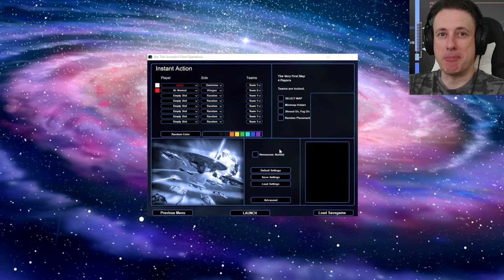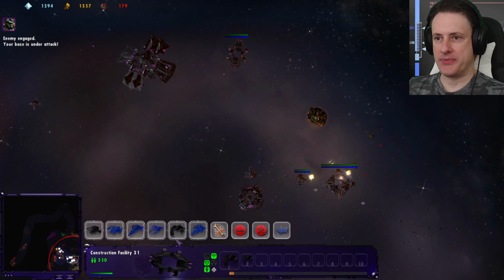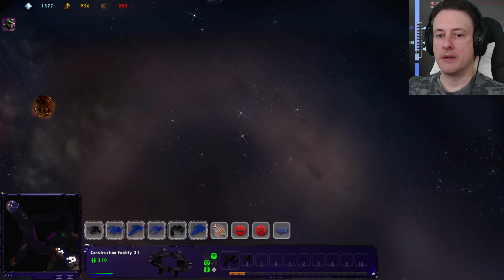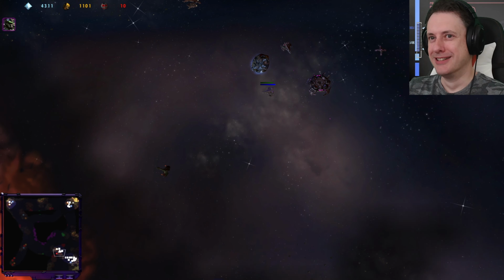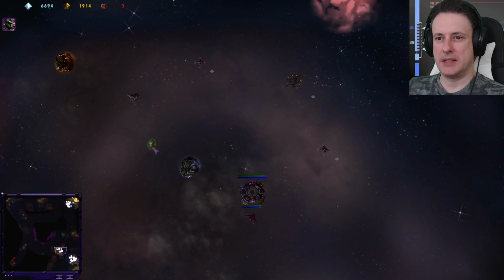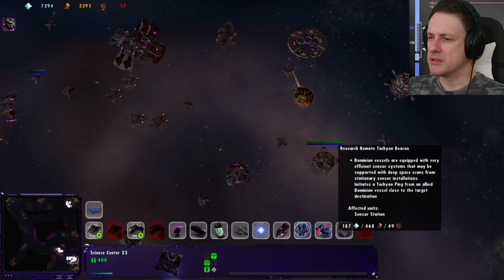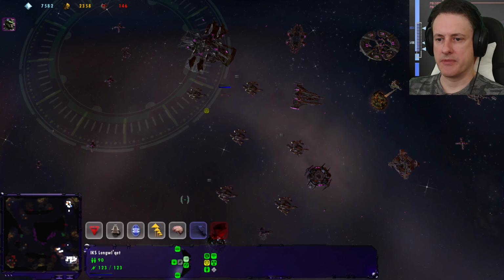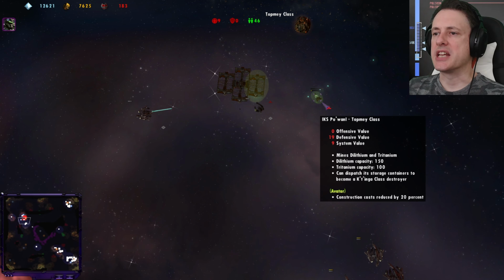The Breen Vs The Klingons! Star Trek Armada II: Fleet Operations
Star Trek Armada 2 Fleet Operations is a popular skirmish and multiplayer orientated total conversion modification for Activision's real-time strategy game Star Trek Armada II. The project's goal was not only to create a simple "modification" but as total conversion to make Armada II a worthy successor to the second bestselling Star Trek game Star Trek: Armada (behind Interplay's Star Trek: 25th Anniversary by a small, but fair margin).

The first public version of Fleet Operations was released in 2003. Today, version 3 includes a whole new user interface, an updated game and graphics engine, completely replaced ship models, 5 balanced races with totally new gameplay and tons of new possibilities making Armada II a real real-time strategy multiplayer game.

Fleet Operations features

5 balanced races: Federation, Klingon, Borg, Romulan and Dominion.
More than 200 new ships and stations.
Dynamic tactics: Avatars, ship experience system, mixed tech, warp-in.
Fully supported and improved AI.
Community driven and active in development since 2003.
Game engine enhancements: Widescreen support, FMOD sound engine, Tunngle online gaming.
Not the Armada you played: 99% of all models, graphics, sounds, scripts rewritten or replaced.
Patched to include latest fixes up to Windows 7.
Easy Installation: Installs right off your Armada II CD - no pre-installation required.